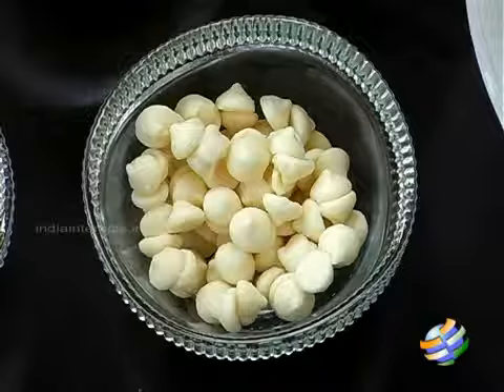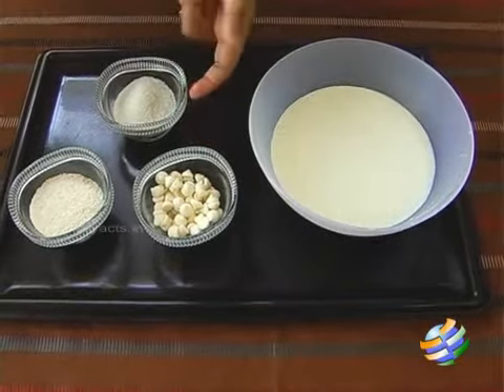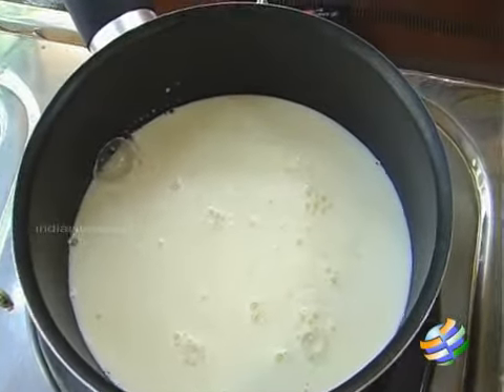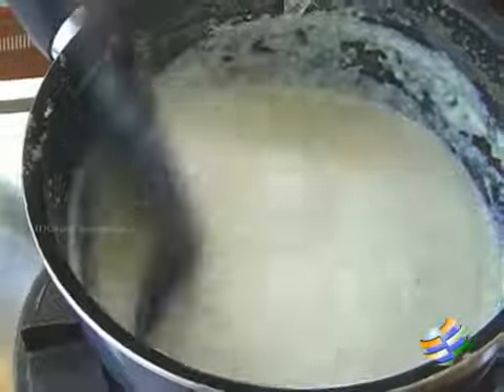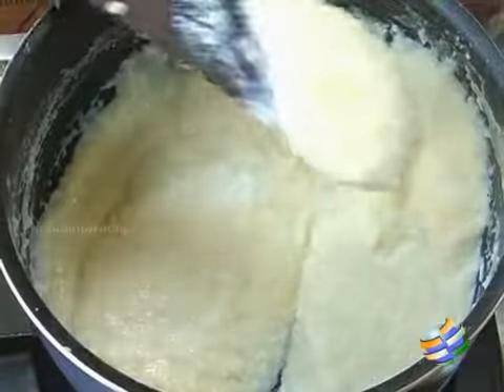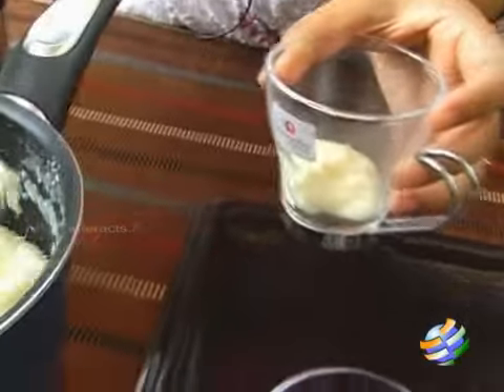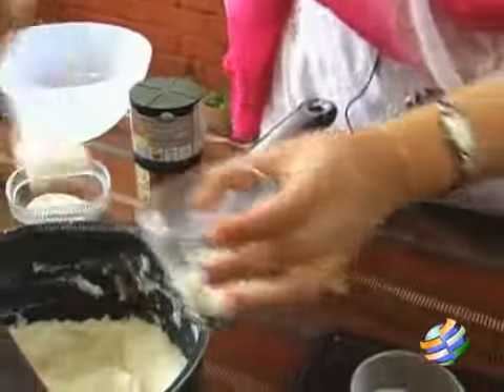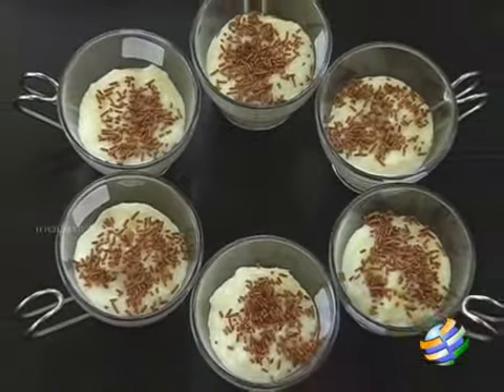White Chocolate Rice Custard Recipe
White Chocolate Rice Custard